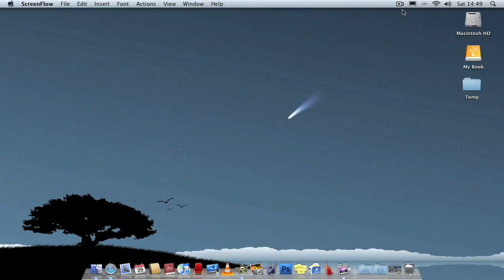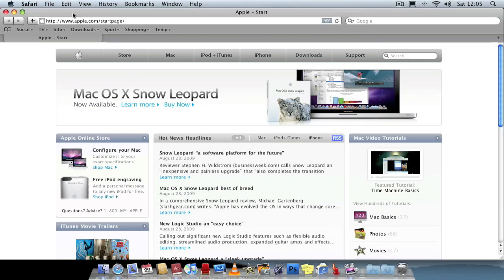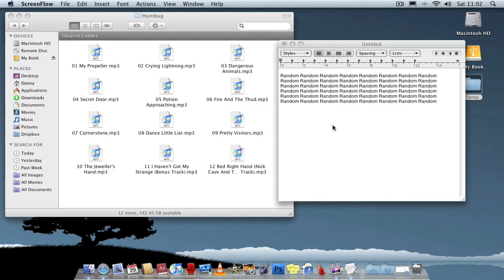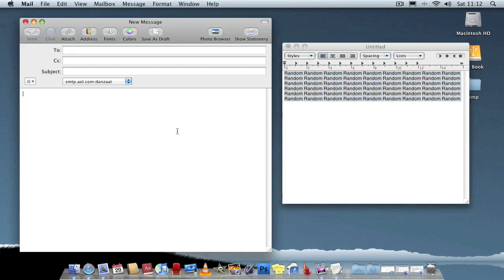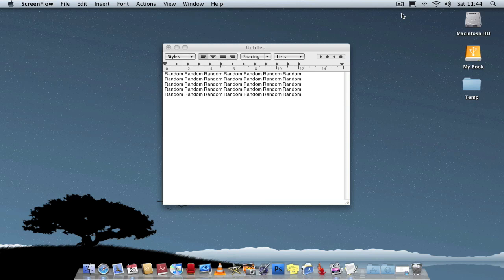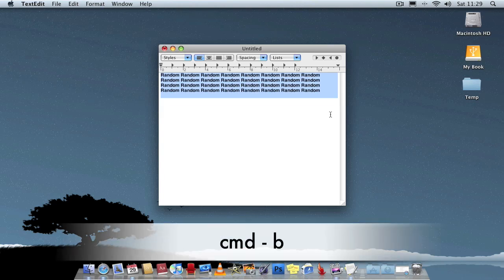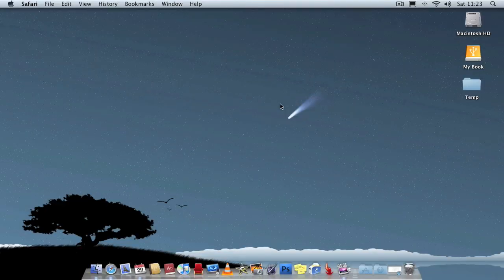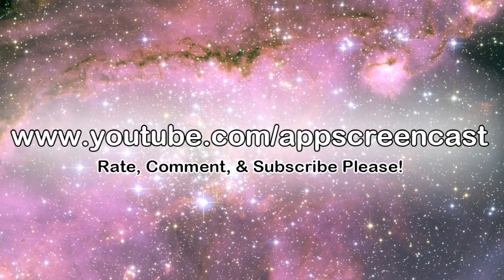Keyboard Shortcuts Guide (Mac)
A guide to keyboard shortcuts for mac os x